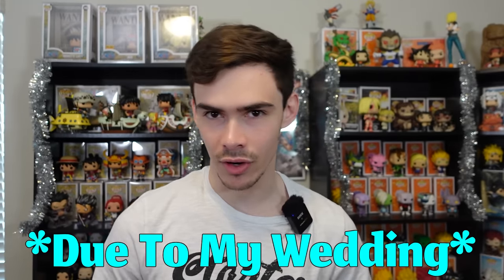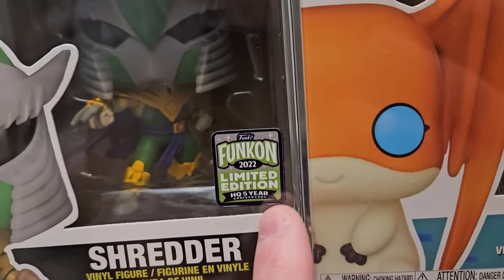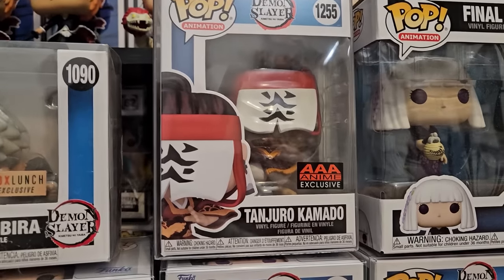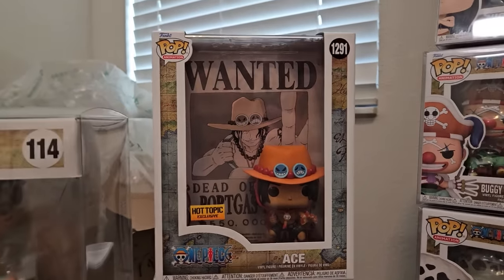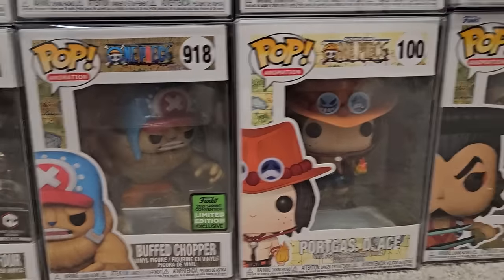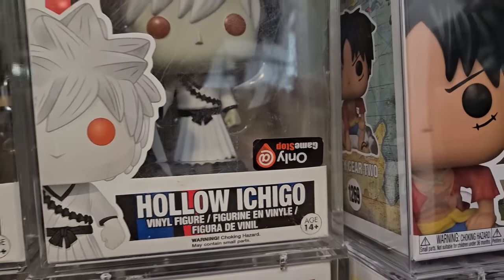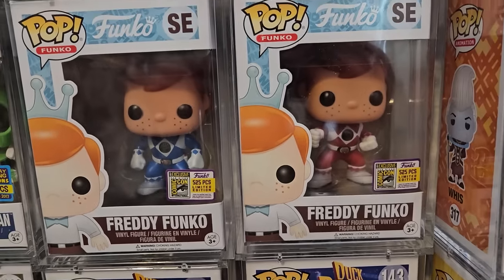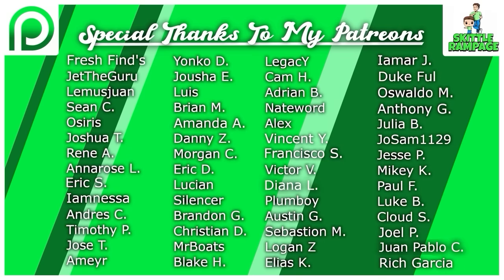I Bought Over 150+ Funko Pops! ($13,000 Anime Funko Pop Collection)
Today we go over a $13,000 Anime Funko Pop Collection I Bought with over 150+ Pops!

Topics: One Piece,  Demon Slayer, My Hero Academia, Dragon Ball, Hunter X Hunter